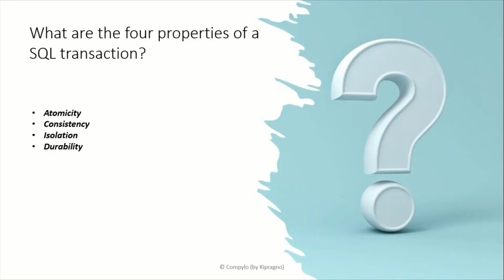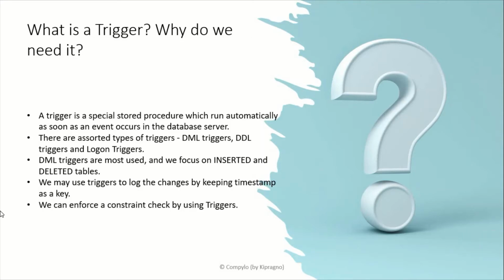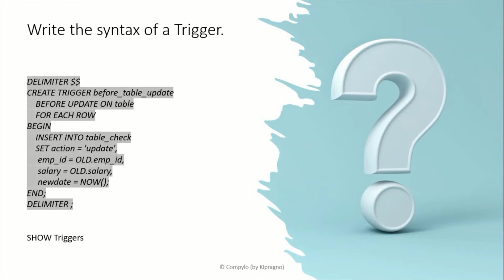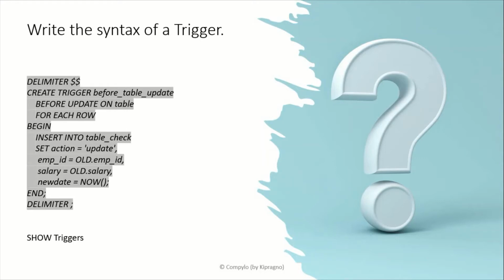100+ SQL Server interview questions 13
Aren’t you interested in learning more and doing well in the interviews? Check our SQL course which will provide you with real interview questions asked in top companies.

This video series discusses following topics -